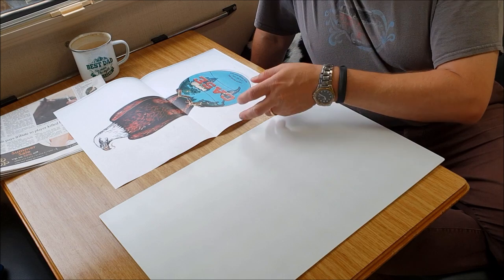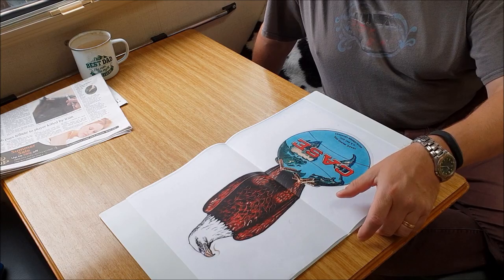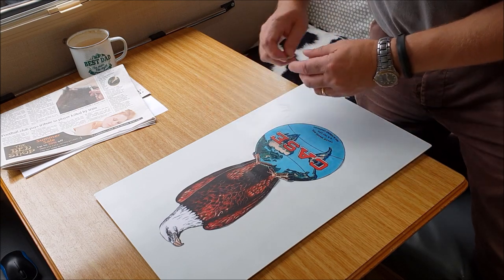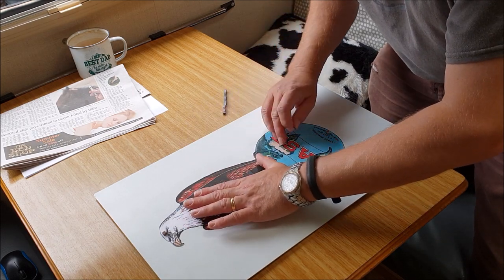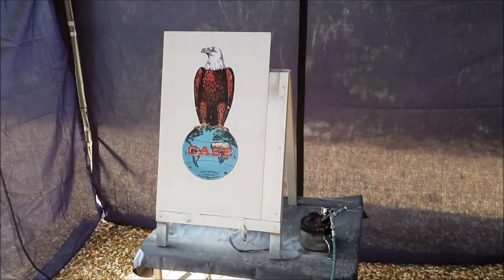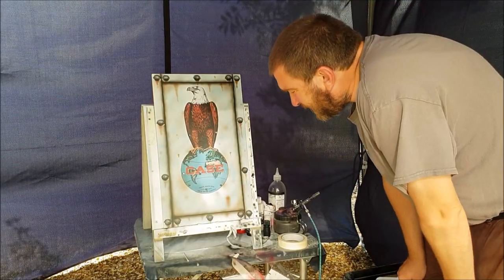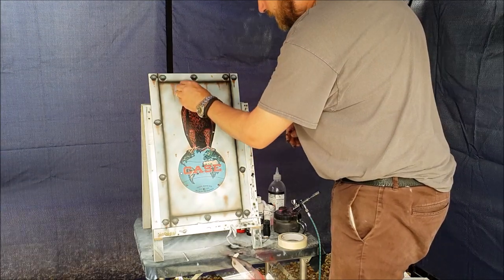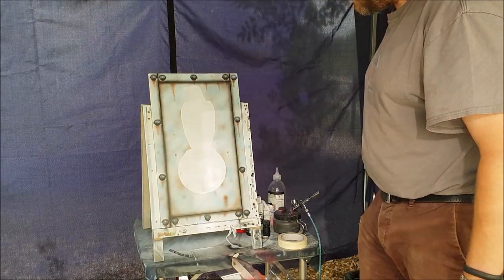Working Hard Airbrushing On Our Motorhome Holiday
Cracking on with the tractor display board airbrush project.

•Socials•